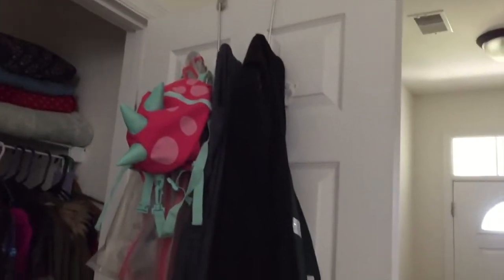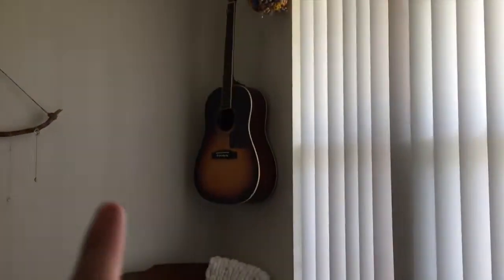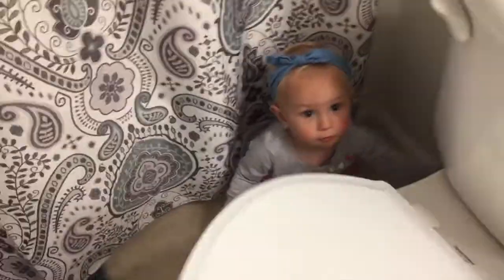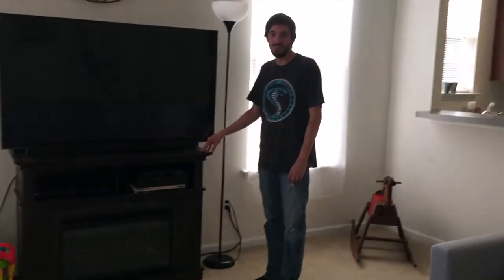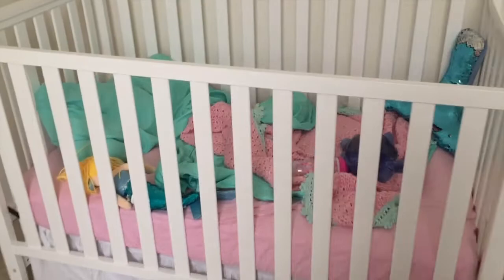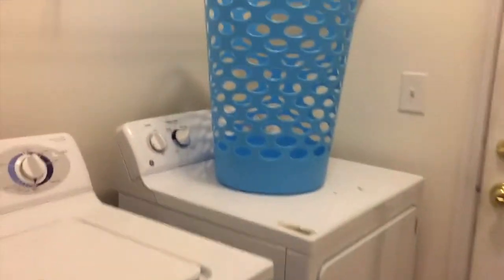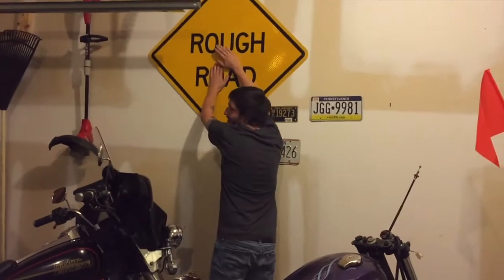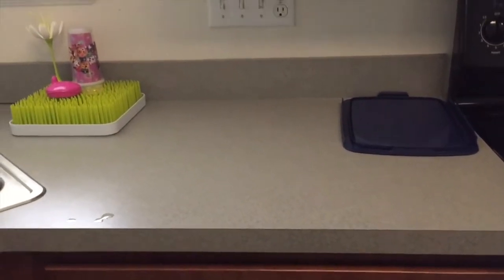Our House Tour!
On this episode of Juniper Vlogs we will take you on a strange trip through our new home here in South Carolina. As always we hope you enjoy watching our little family.